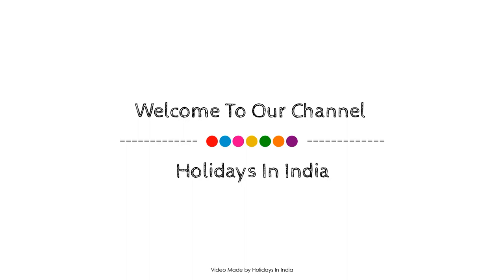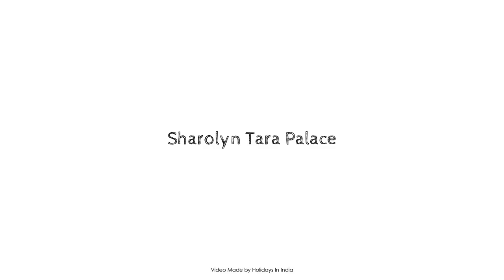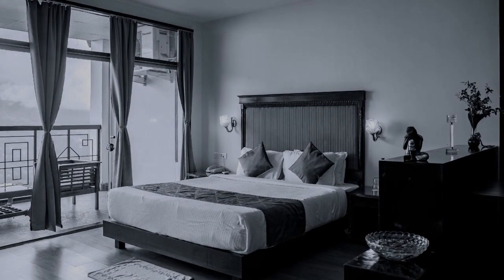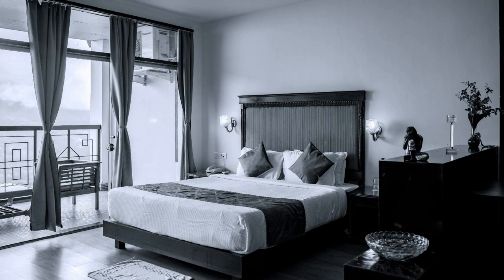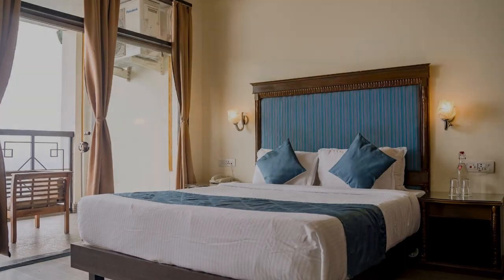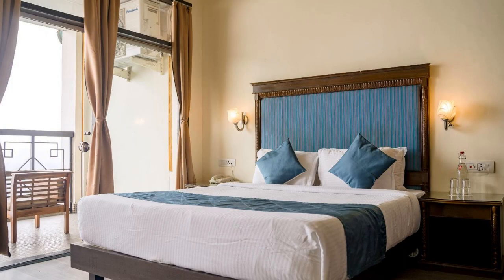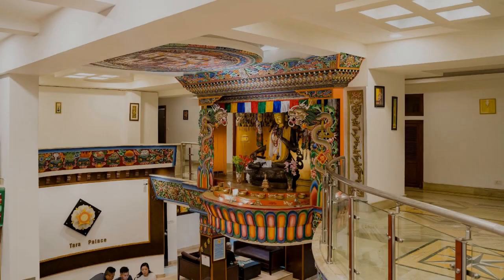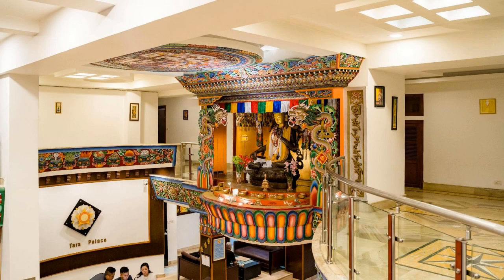Sharolyn Tara Palace, Gangtok, India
About Property:
Ideally located in the prime touristic area of Vishal Gaon, Hotel Tara Palace promises a relaxing and wonderful visit. The hotel offers guests a range of services and amenities designed to provide comfort and convenience. Free Wi-Fi in all rooms, daily housekeeping, printer, taxi service, 24-hour front desk are there for guest's enjoyment. All rooms are designed and decorated to make guests feel right at home, and some rooms come with television LCD/plasma screen, internet access – wireless (complimentary), non smoking rooms, air conditioning, desk. The hotel offers various recreational opportunities. Hotel Tara Palace combines warm hospitality with a lovely ambiance to make your stay in Gangtok unforgettable.
Searching For
1. Sharolyn Tara Palace - Gangtok
2. Sharolyn Tara Palace - Gangtok Virtual Tour
3. Sharolyn Tara Palace - Gangtok Rooms
4. Sharolyn Tara Palace - Gangtok Amenities
5. Sharolyn Tara Palace - Gangtok Videos
6. Sharolyn Tara Palace - Gangtok Offers
7. Sharolyn Tara Palace - Gangtok Deals
Audio Credit:
Track Title: Subway Dreams
Artist: Dan Henig